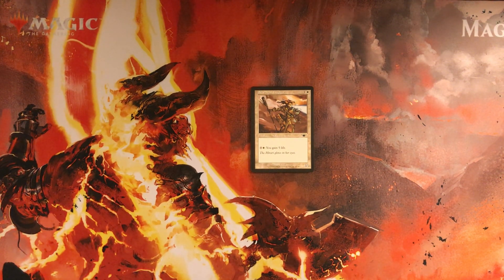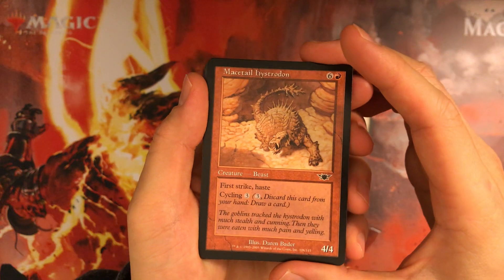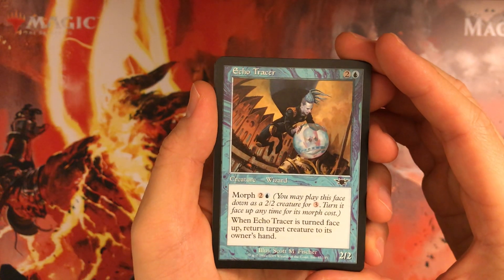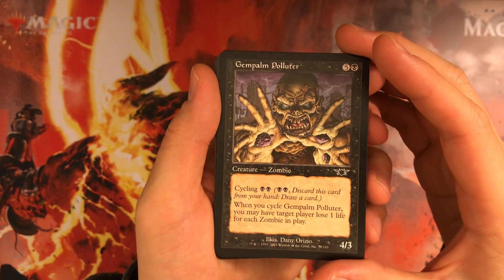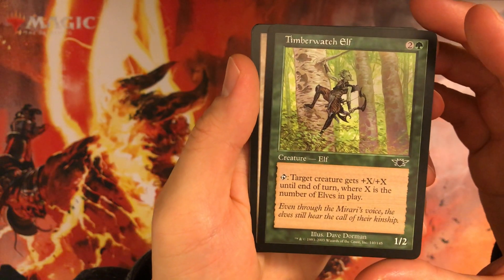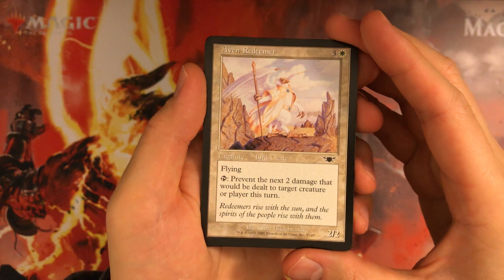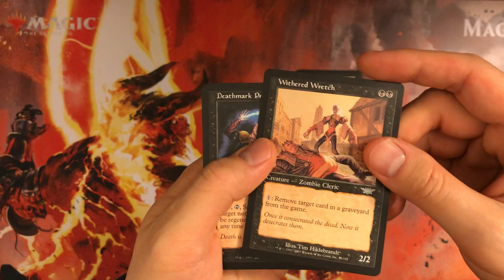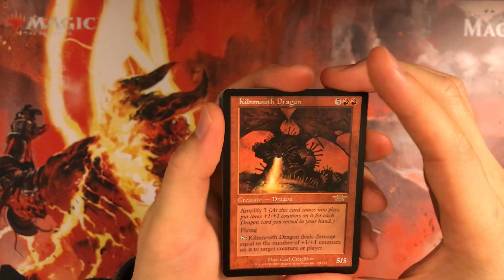MTG Pack 1 Pick 1 - Legions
If this was a chaos draft, what would you pick?